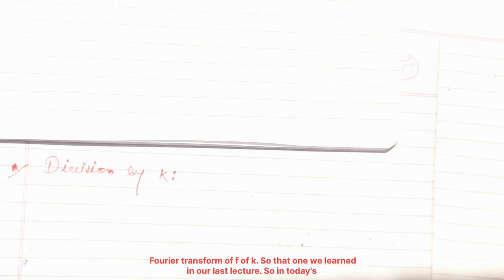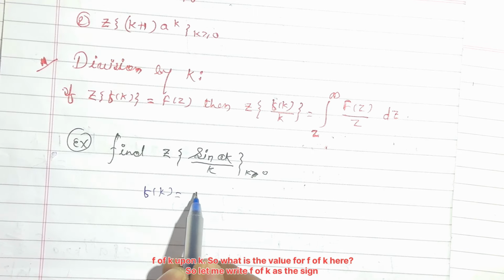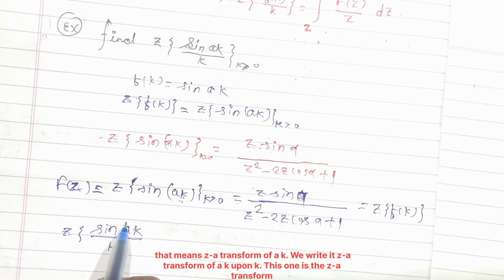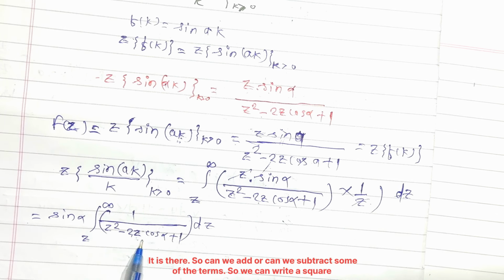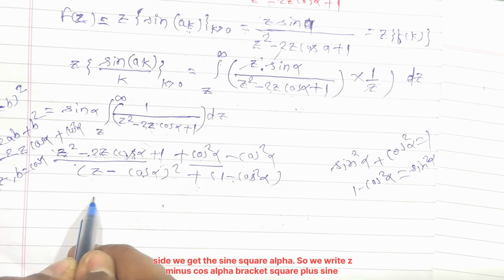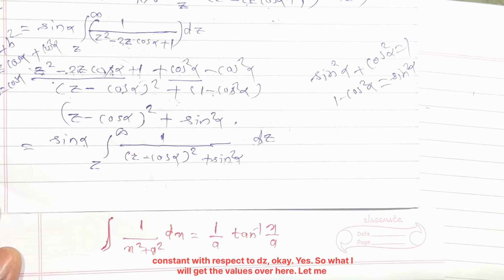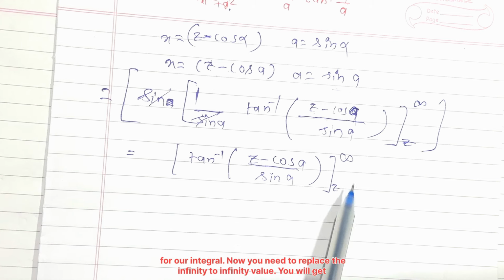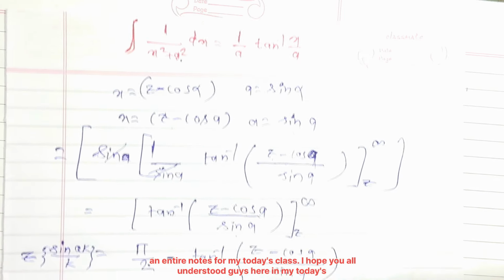Unit 2-Lect-Z16- Z-Transform and Sequence of Function: ENGG MATHS (M3) SPPU By Dr. Swapnil sir